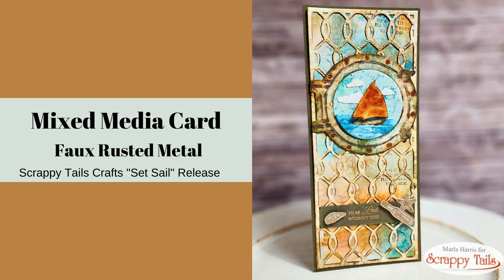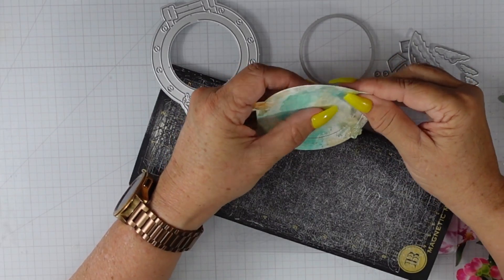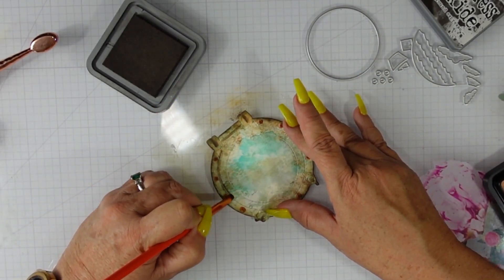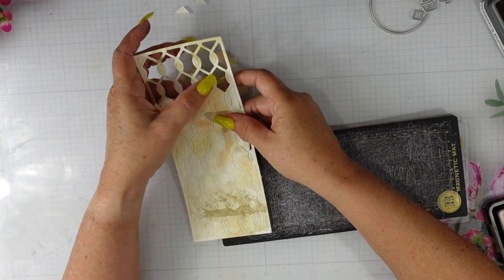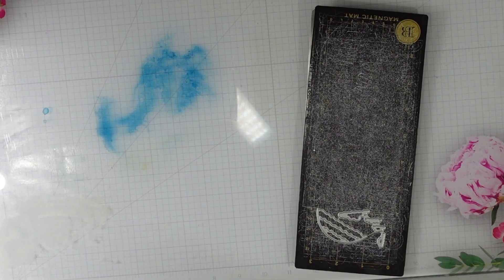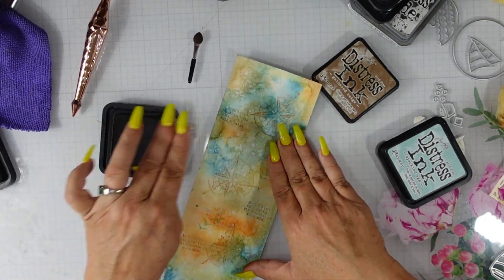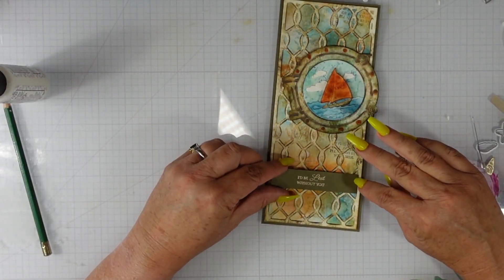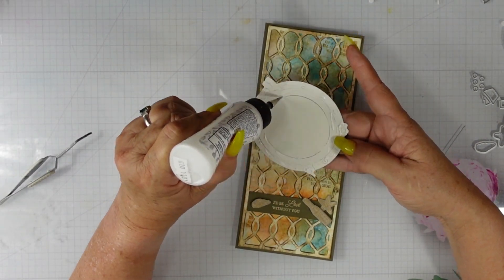Creating Faux Rusted Metal with a Variety of Inking Techniques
The Scrappy Tails "Set Sail "release is here and filled with amazing nautical stamps and dies.  Today, we will be focusing on aging die cuts with ink.

**SUPPLIES USED**

**Scrappy Tails Crafts***